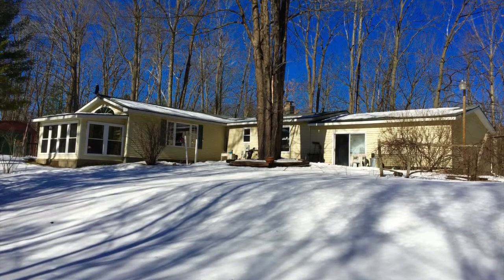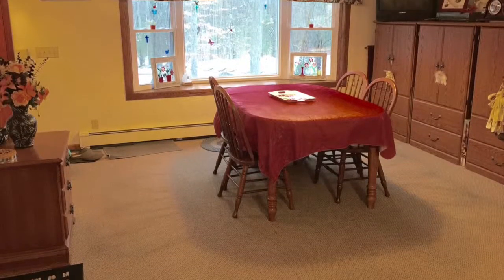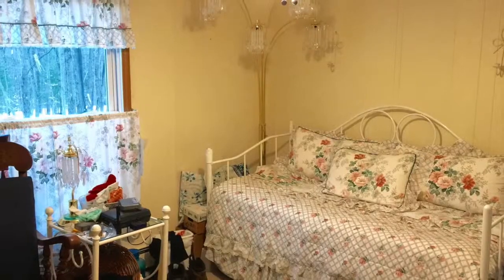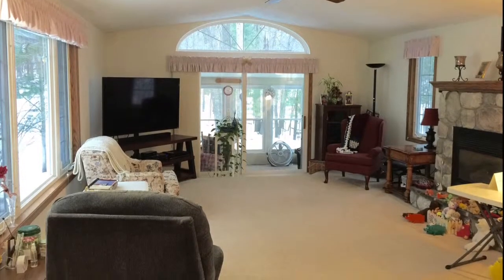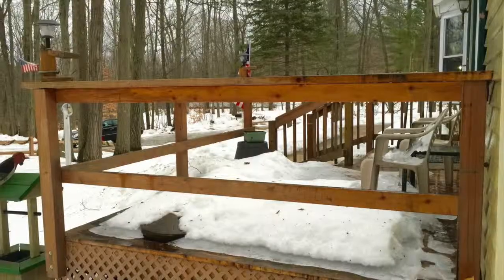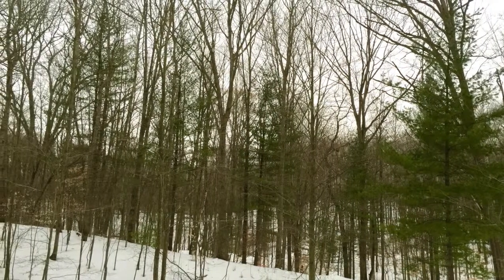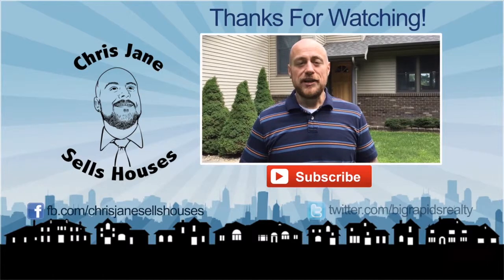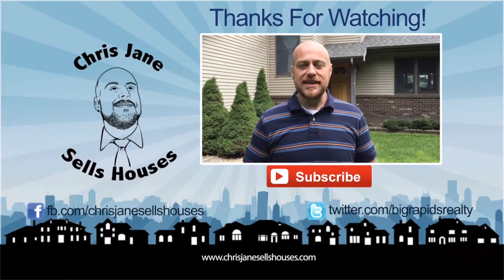23991 15 Mile - Big Rapids Real Estate for Sale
Listed at $144,900 this beautiful and secluded ranch home is only 2 minutes away from US 131 and Big Rapids!